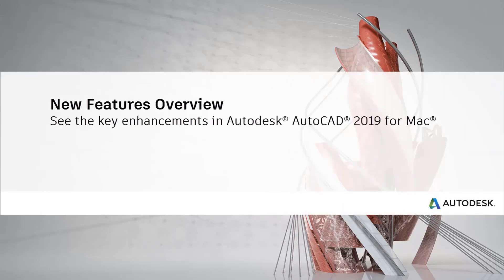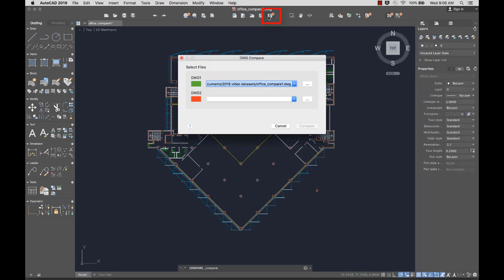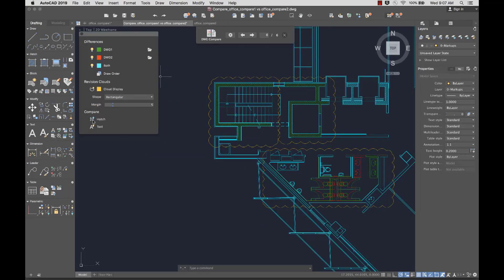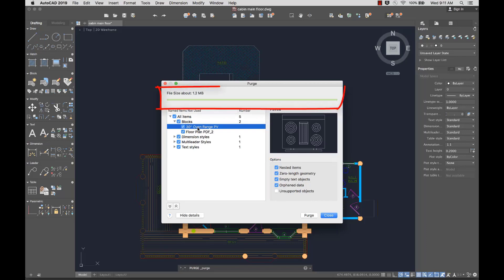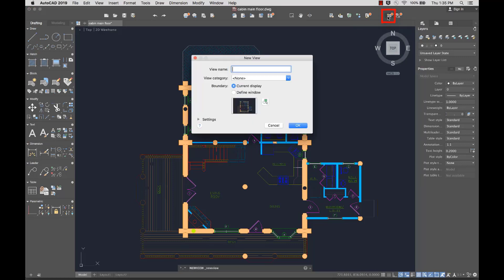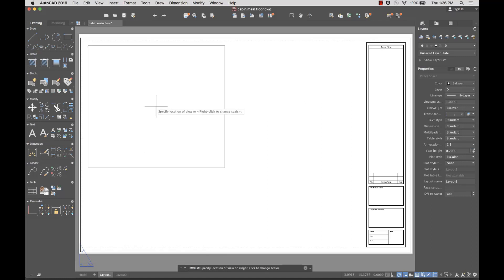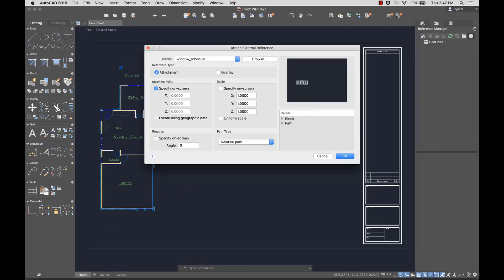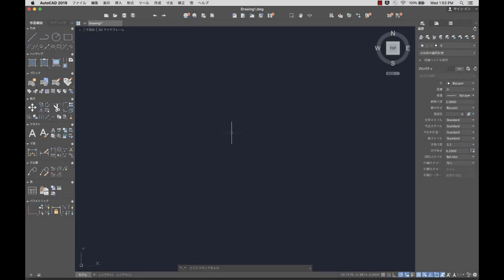What's new in AutoCAD 2019 for Mac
Explore what's new in AutoCAD 2019 for Mac

New features include:
- Drawing Compare
- View and Viewport Enhancements
- Plotting Interface Updates
- Purge User Interface
- External Reference Enhancements